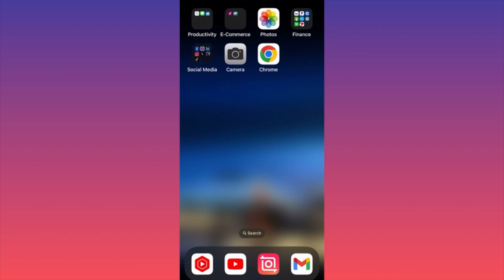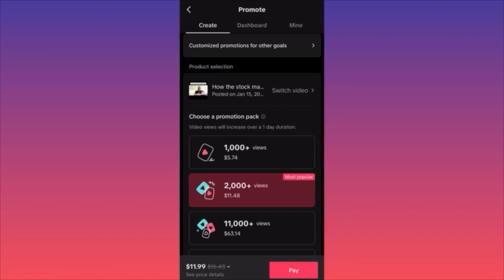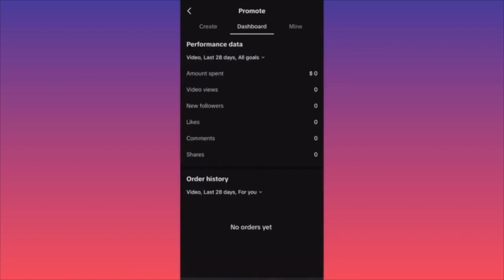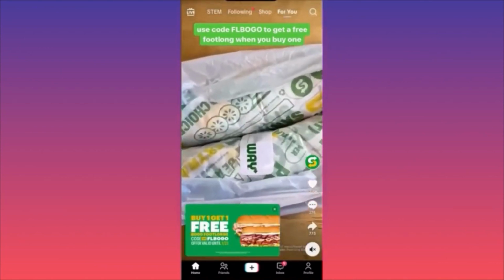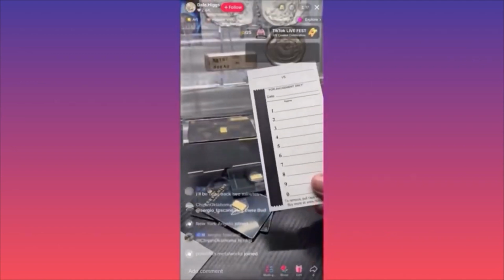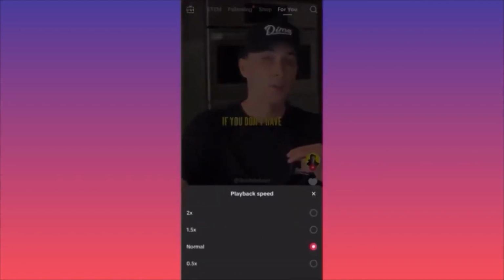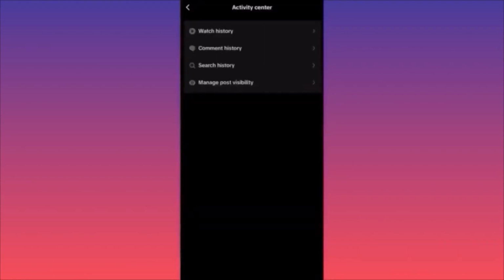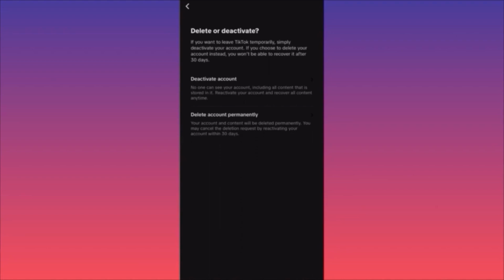How to make TikTok slideshow video in 2024 (Step by Step)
In this how to make tiktok slideshow video tutorial video you will learn how to make a slideshow on tiktok and everything about tiktok slideshow as well as how to make a video slideshow on tiktok and how to make tiktok slideshow video on pc. In this tutorial video, you will learn how to create a slideshow on TikTok, covering various aspects such as making a video slideshow, adding images, and using features available on TikTok to enhance your slideshow. The tutorial provides step-by-step guidance on creating engaging TikTok slideshow videos, including tips and tricks for effective slideshow content.

📚Elon Musk's Secrets to Success:

📚Maximize Results with GPT-3: